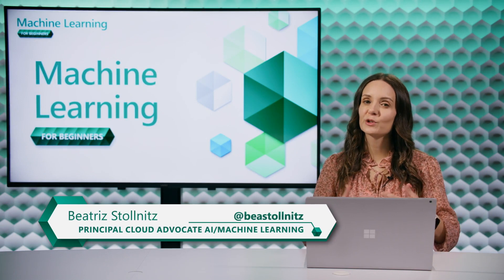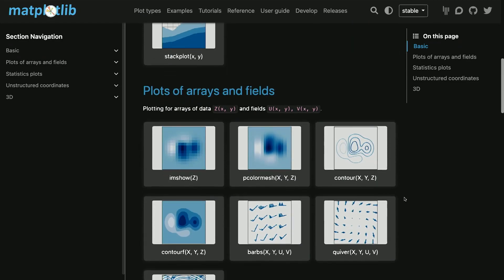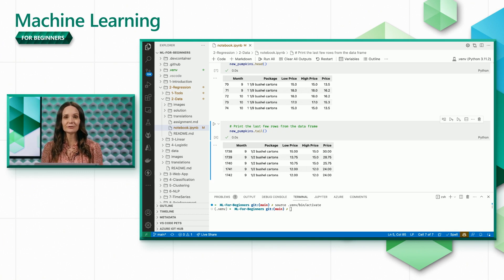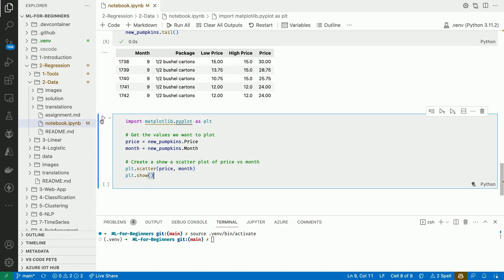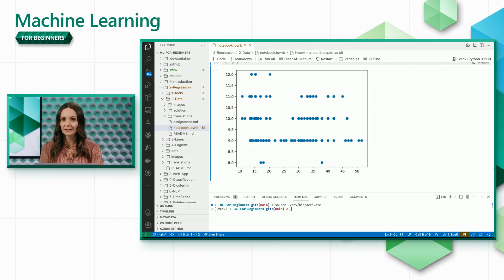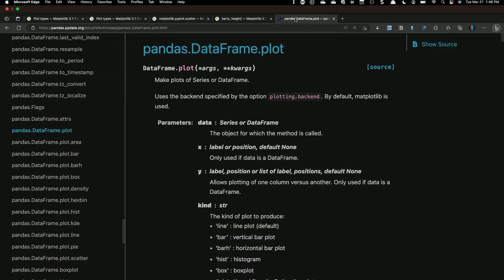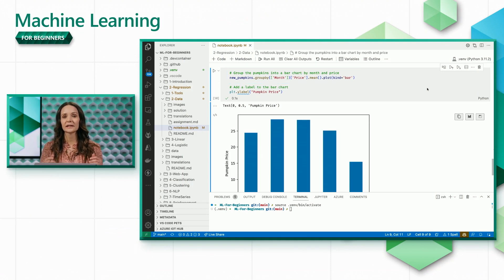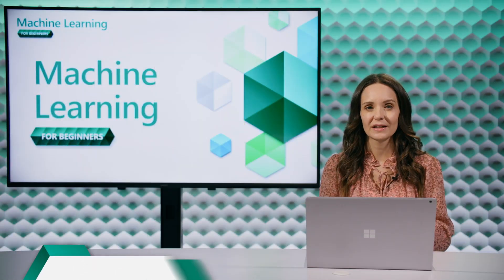How to Visualize Data with Matplotlib [Part 9] | Machine Learning for Beginners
📈 In this video, Bea Stollnitz, a Principal Cloud Advocate at Microsoft, guides you through visualizing data using the popular Python library, matplotlib. This video is part of our Machine Learning for Beginners series, where we cover various machine learning topics and their implementation using Python code in Jupyter notebooks.

In this video, you'll learn:

✅ The importance of visualizing data for understanding and communication
✅ How to create a scatter plot using matplotlib
✅ How to create a bar chart using the Pandas DataFrame API with matplotlib
✅ How to effectively use visualization to answer questions about your data

We'll continue working with the pumpkin dataset we prepared in the previous video to find the cheapest month to buy a pumpkin. Follow along as we visualize the data using scatter plots and bar charts, making it easier to draw conclusions and answer our original question.

Make sure to subscribe and hit the notification bell 🔔 so you won't miss our next video, where we'll dive deeper into linear regression and guide you through it's implementation using Python code in Jupyter notebooks. See you there!

0:00 - Intro
0:25 - The different plot types supported by matplotlib
0:57 - Our goal today - figure out the cheapest month to buy a pumpkin
1:14 - Build a scatter plot using matplotlib
2:14 - Find the average price of pumpkins per month on a bar chart using pandas